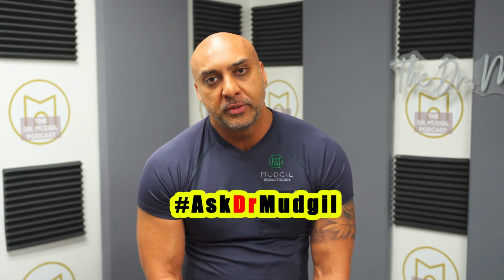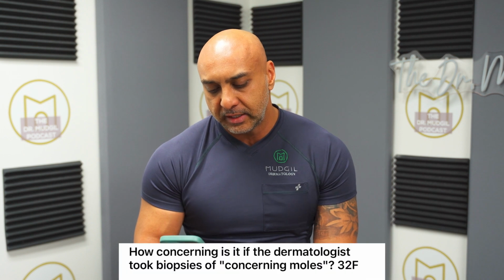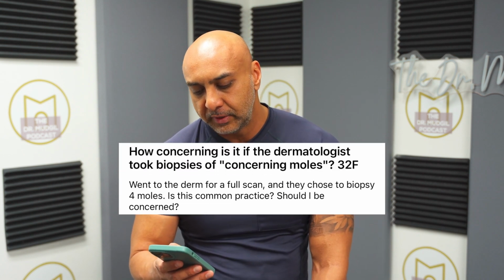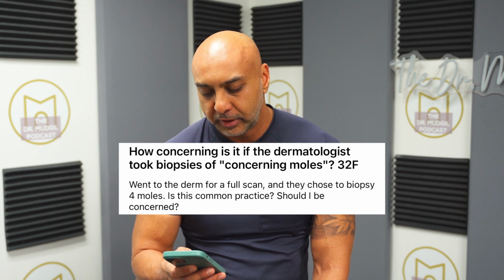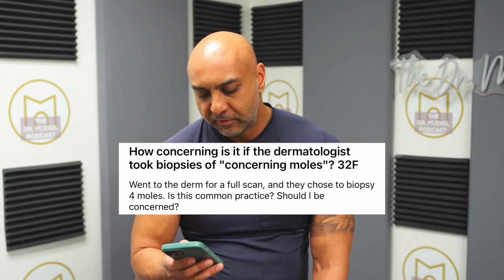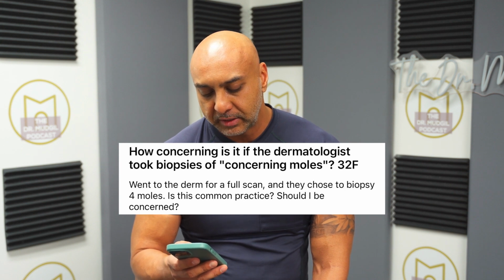I HAD A SKIN BIOPSY! SHOULD I BE CONCERNED?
PICK UP MY BOOK: